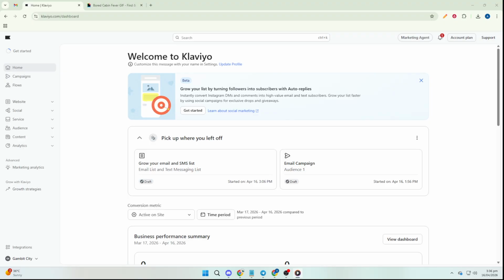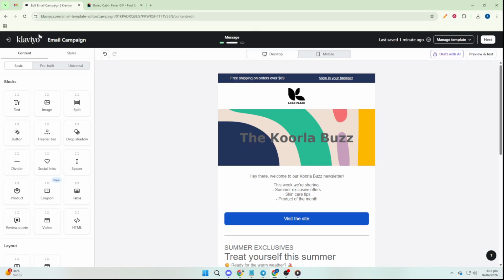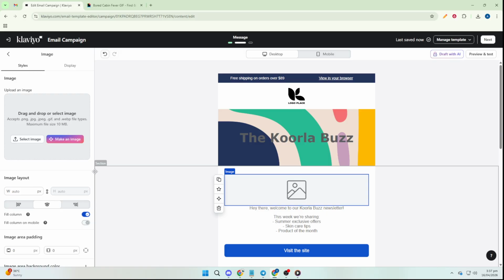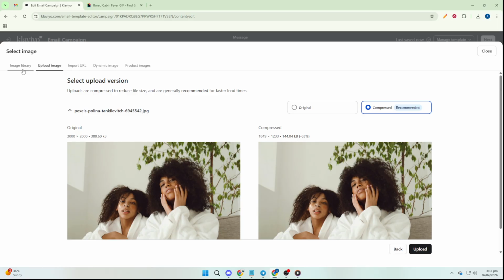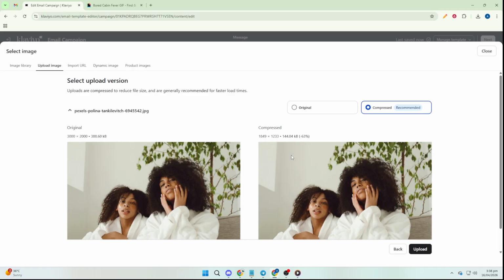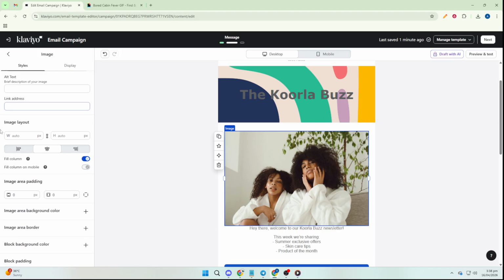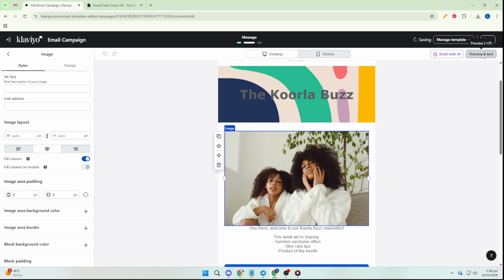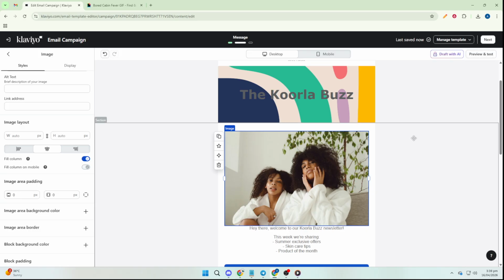How To Upload Images To Klaviyo (Quick Tutorial 2026)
In This Quick Klaviyo Tutorial, You’ll Learn Exactly How To Upload Images To Klaviyo In 2026. Whether You’re Creating Promotional Emails, Product Launch Campaigns, Newsletters, Welcome Sequences, Or Ecommerce Marketing Emails, This Guide Covers Everything You Need To Know.

We’ll Walk Through Uploading Images, Managing Media Files, Optimizing Image Sizes, Improving Email Design, And Creating More Engaging Marketing Campaigns.

🔹 What You’ll Learn:
-How To Upload Images To Klaviyo Step By Step
-How To Add Images To Email Templates And Campaigns
-How To Organize Media Files Inside Klaviyo
-How To Optimize Image Sizes For Faster Loading Times
-How To Improve Email Design And Customer Engagement
-How To Add Product Images And Promotional Graphics
-How To Create More Professional Marketing Emails
-How To Test Images Across Mobile And Desktop Devices
-How To Troubleshoot Common Image Upload Issues
-Common Mistakes Marketers Make When Using Images In Emails

💡 Pro Tip: Compress Large Images Before Uploading To Improve Email Performance And User Experience.

By The End Of This Video, You’ll Know Exactly How To Upload Images To Klaviyo In 2026.